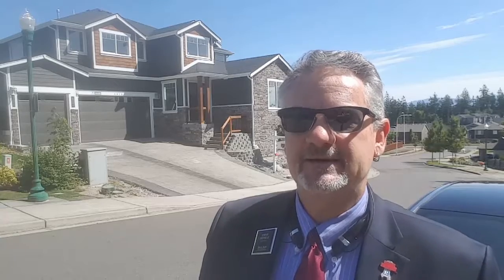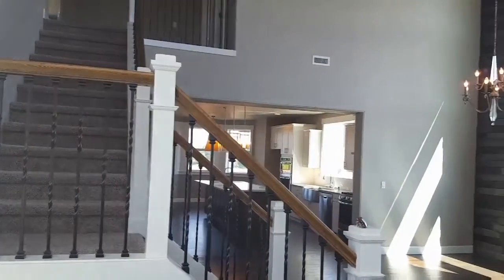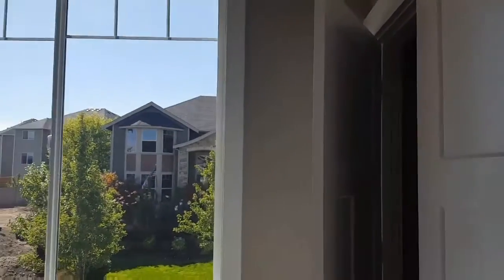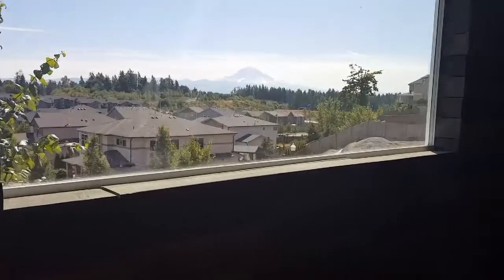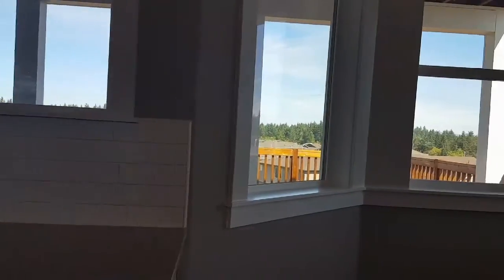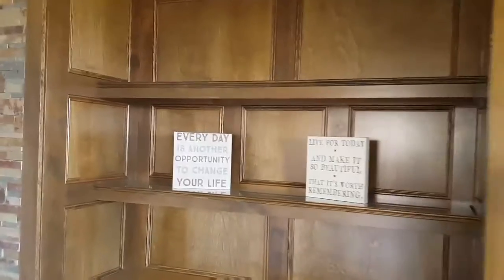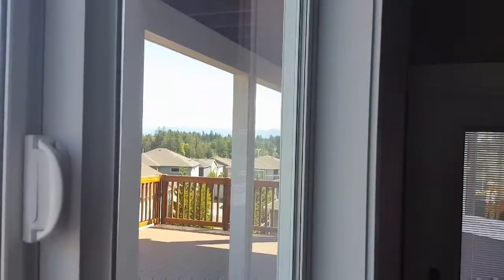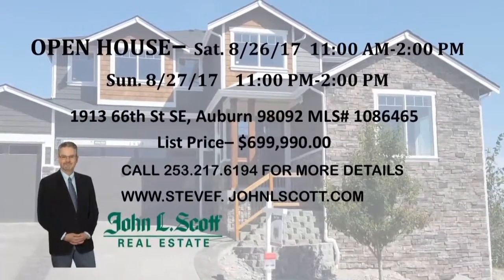Episode 23: The Open House Chronicles- A View from the Top!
Spectacular views from this splendid home in Lakeland Hill's Pinnacle Estates community.